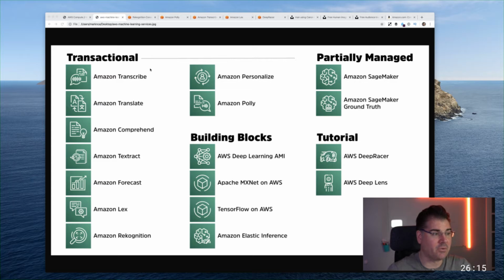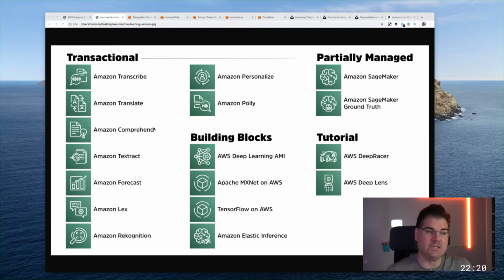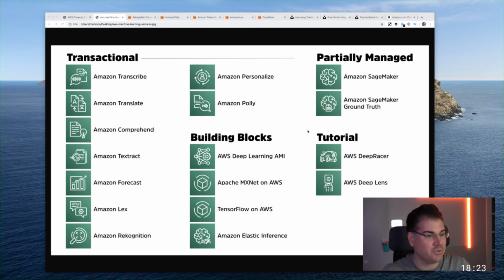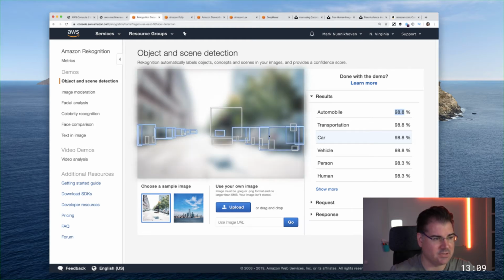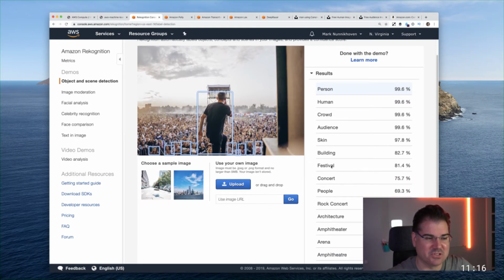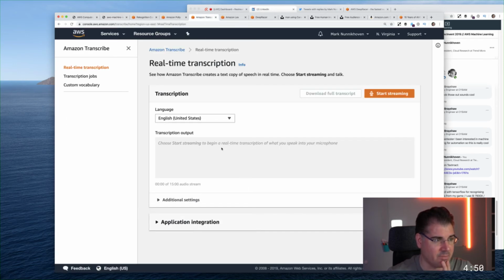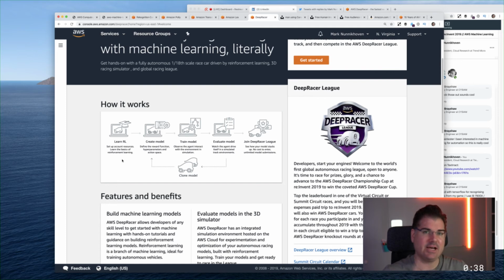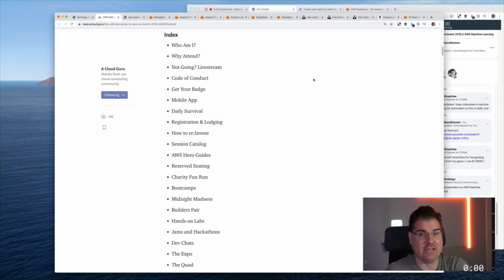Road to AWS re:Invent 2019 // AWS Machine Learning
AWS has recently explored with great machine learning services. From the core building blocks to services design to teach you techniques to simple transactional services that just get the job done. This stream looks provides an overview of these services and when you might want to use them.

- excellent text on computational intelligence (ML and AI),
- Jeff Barr's great post on 15 years of blogging,
- an overview of AWS Machine Learning services,